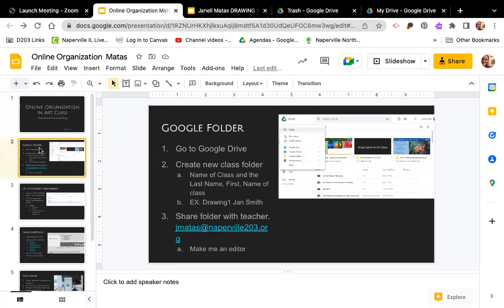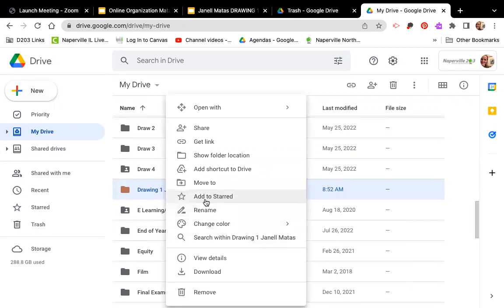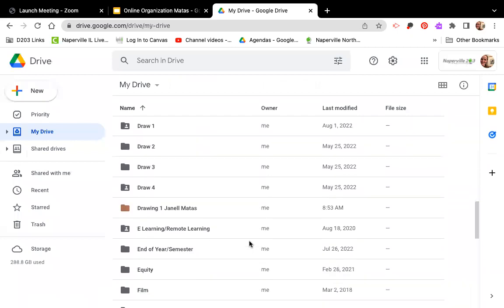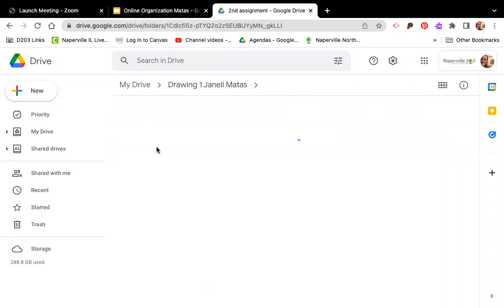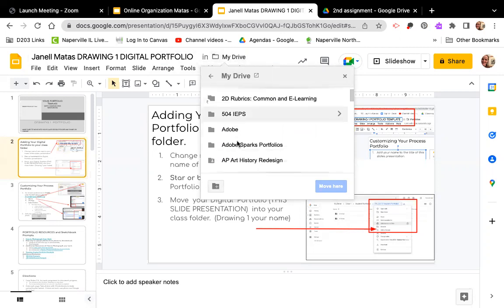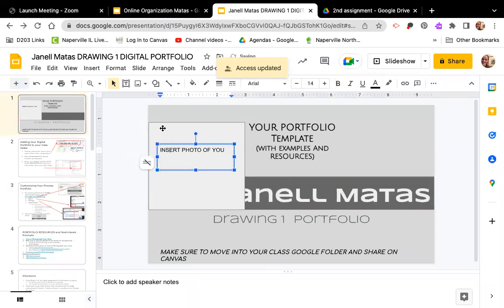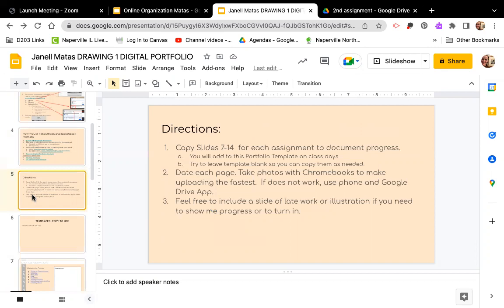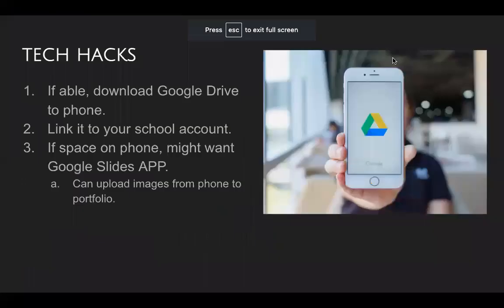Online Organization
How to organize work for art class